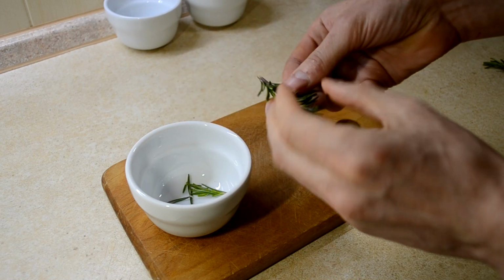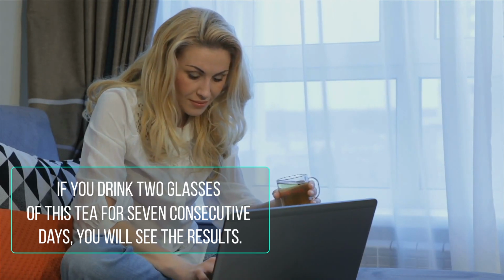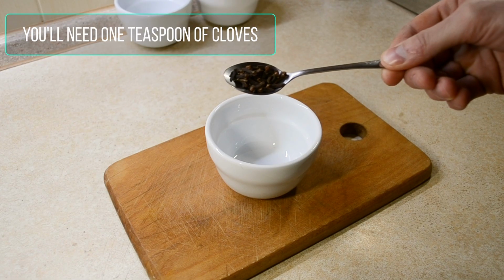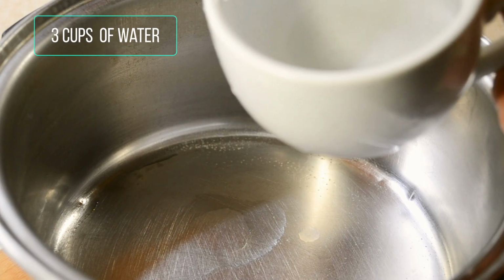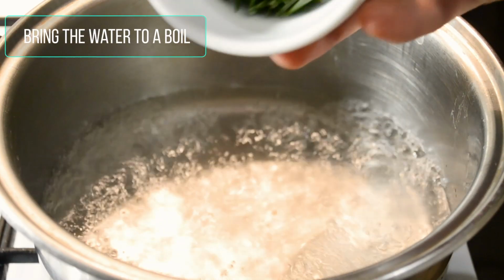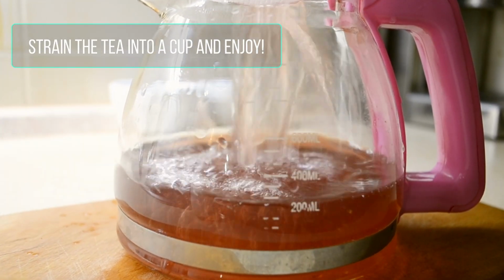This Tea Does the Unbelievable Speed Up Your Blood Circulation!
Do you suffer from poor blood circulation? If so, you're not alone! Blood circulation is one of the essential bodily functions, and if it's not functioning optimally, you'll experience a variety of health problems. In this video, we're going to be talking about a tea that can do the unbelievable speed up your blood circulation.

After watching this video, you'll know about the amazing properties of this tea and you'll be able to use it to improve your blood circulation. So whether you're looking to reduce inflammation or improve your overall health, this tea is a good option!